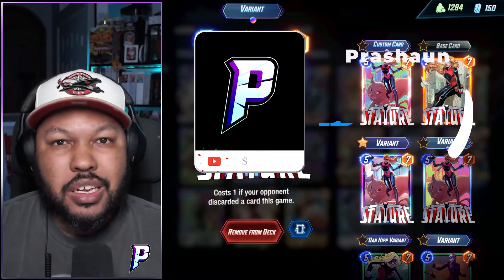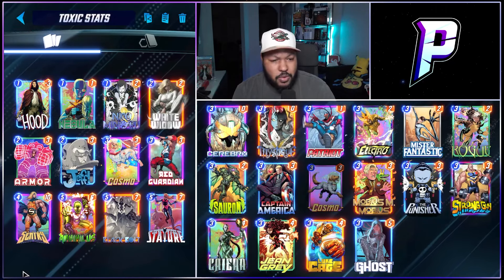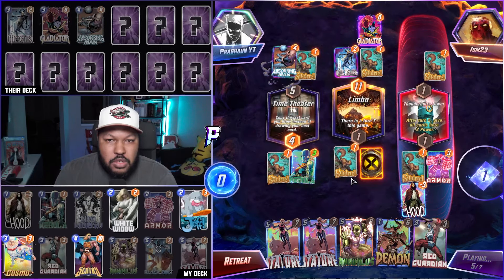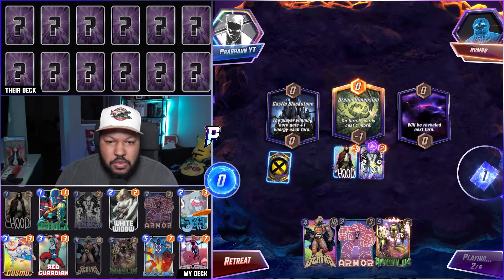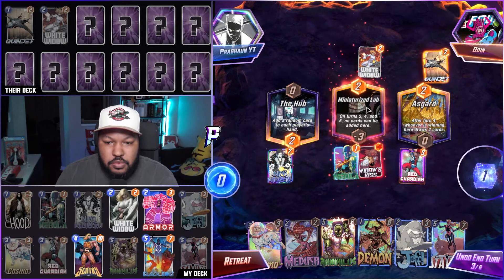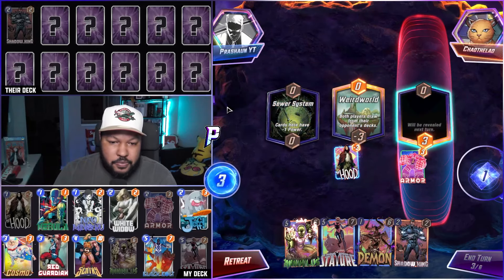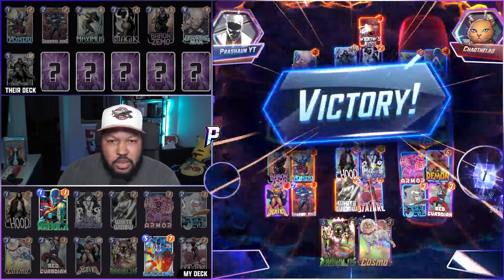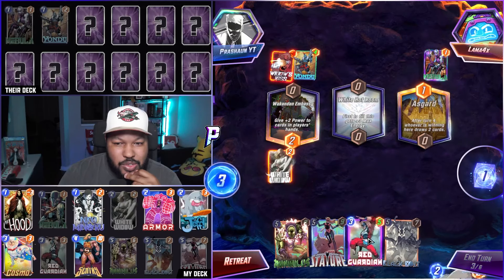This Stature Annihilus Deck Steals Cubes and Leaves Opponents Confused! - Marvel Snap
Overlays:   @dddrewsky
Thumbnail: Arlo